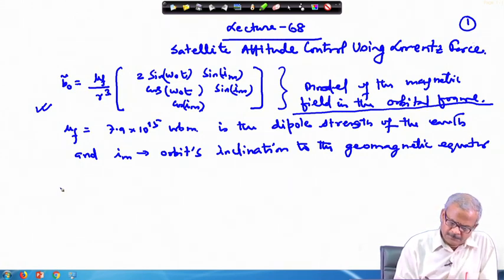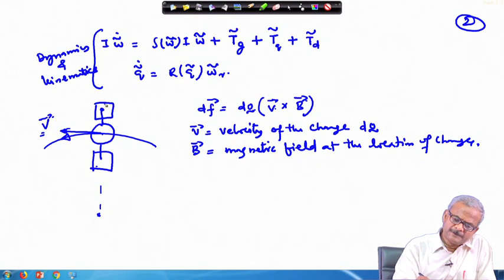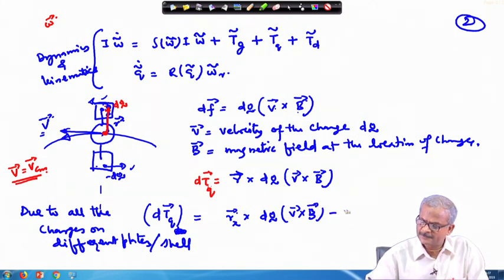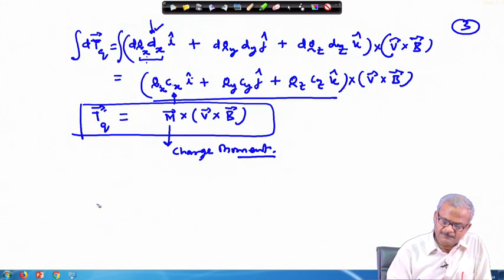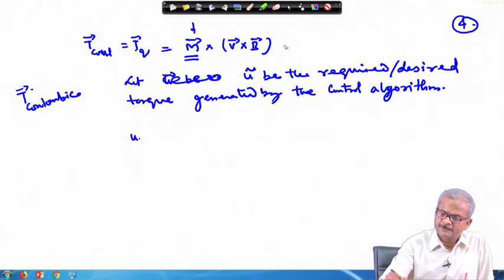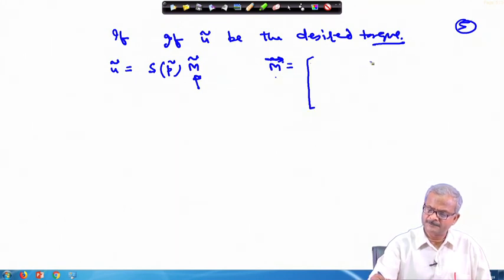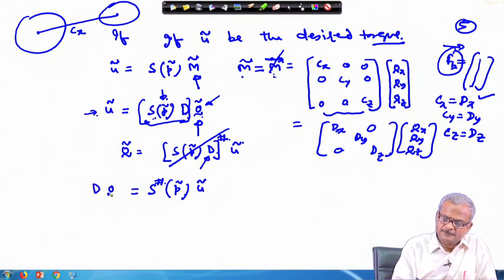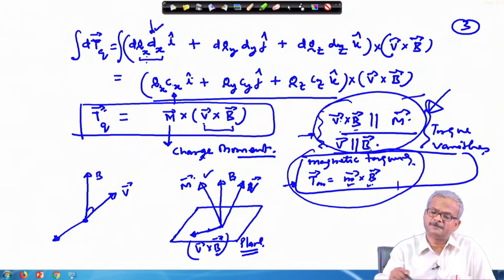Lecture 68: Satellite Attitude Control using Lorentz Force